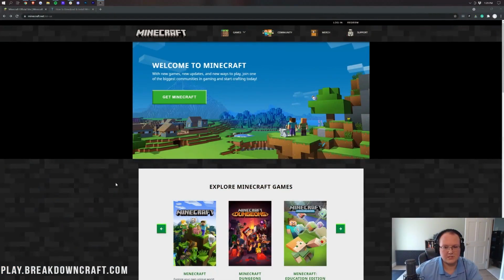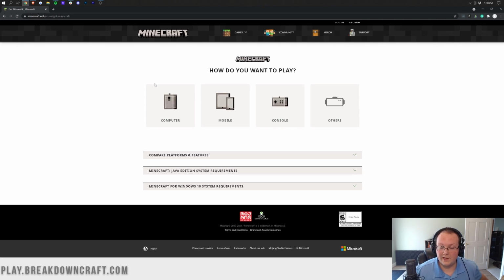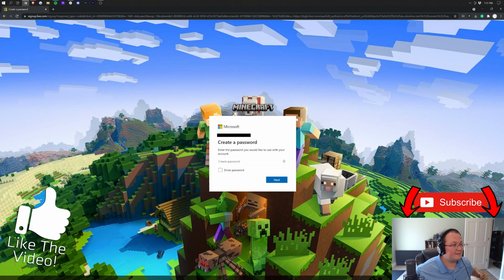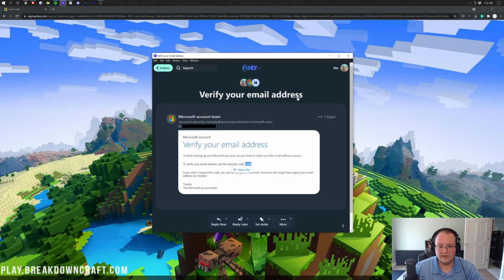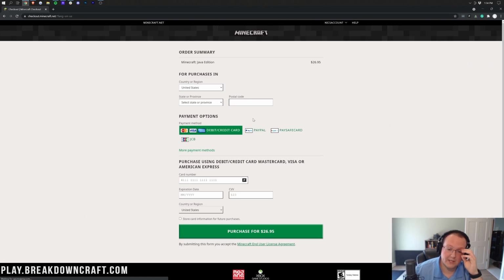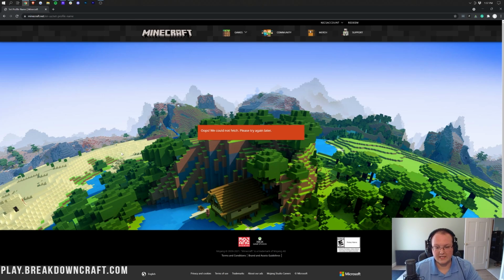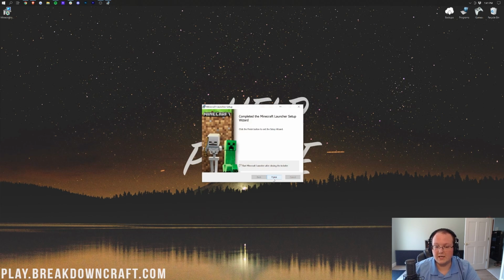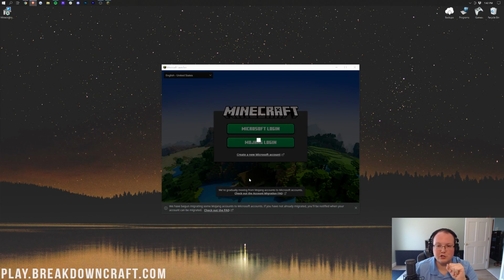How To Download & Install Minecraft on PC (Minecraft Java Edition!)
How can you download and install Minecraft Java Edition on PC? Well, in this video, we show you exactly how to add play Minecraft on PC. From how to buy Minecraft Java Edition to how to download Minecraft Java Edition to finally how to install Minecraft on PC and start playing, we really do cover every single step in order to make sure you are playing Minecraft on PC after this video!

The easiest way to setup a secure, easy to manage, and fun Minecraft server for you and your friends is with Apex Minecraft Hosting!

About this video: This video is our complete guide on how to download and install Minecraft Java Edition on PC. The goal of this tutorial is to take you from purchasing Minecraft Java Edition to playing Minecraft on PC. We also quickly show you how to download Minecraft on PC if you already own it that way you aren’t wasting time going through the purchase process again if you don’t need to. So, without anymore delay, here is how to download and install Minecraft on PC!

The first step of getting Minecraft on PC is actually learning how to buy Minecraft Java Edition. This will take you to Minecraft’s website. Once you are here, click ‘Get Minecraft’. You will then get asked ‘How Do You Want To Play?’ Here, choose ‘Computer’. Then, choose ‘Minecraft: Java Edition’.

From there, you will be taken to the Minecraft Java Edition purchase page. Here you can click ‘Buy Minecraft’ to start the Minecraft purchase process. You will then be asked to login to or create your Microsoft account. A Microsoft account is required in order to play Minecraft Java Edition.

After you have logged into or created your Microsoft account, you will be able to purchase Minecraft Java Edition. When you do this, you will be taken to where you can download the Minecraft Launcher. Click the download button on this page and the Minecraft Java Edition installer will start downloading. Technically, you are downloading Minecraft Java Edition for PC when you do this.

You can skip the download page mentioned above using the link in our tutorial towards the top of the description. This is great for players who already have Minecraft Java Edition and just need help downloading it.

With Minecraft for PC downloaded, double click on the installer file and go through the process to install Minecraft on PC. This is a pretty simple process and installing Minecraft Java Edition is just like installing any other program. Finally, the Minecraft Launcher will open.

Login to the Minecraft launcher using your Microsoft account. After that, you can finally learn how to play Minecraft Java Edition. This is actually really easy from here. Just click the green Play button. The Minecraft launcher will close and the newest version of Minecraft will open up.

Congratulations! You now know how to download and install Minecraft on PC. We will try to help you out. It really helps us out, and it means a ton to me. Thank you very, very much in advance!